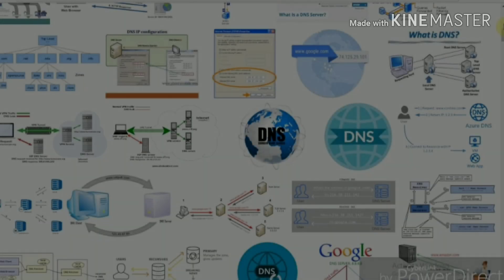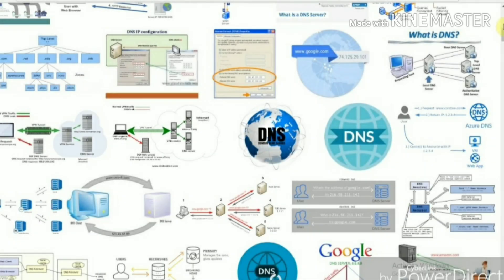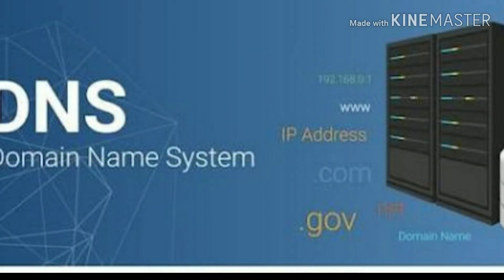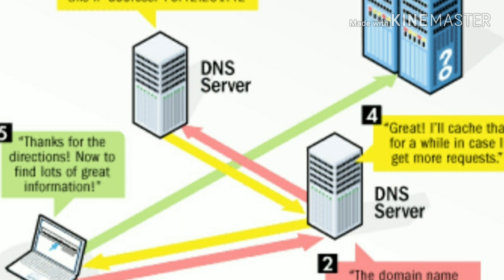What is DNS || How it's work || explained in telugu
Hi. guys .

In this video  if u have any doubt ask in comment section also ask in insta or fb through below links 👇👇

I'm on Instagram as @shivaram2132. Install the app to follow my photos and videos.

NOTE : IN THIS VIDEO IMAGES OR PICTURES BELONGS TO RESPECTED OWNERS NOT TO ME I AM NOT OWNER OF ANY PICTURES OR IMAGES AND THIS VIDEO ONLY EDUCATION PURPOSE